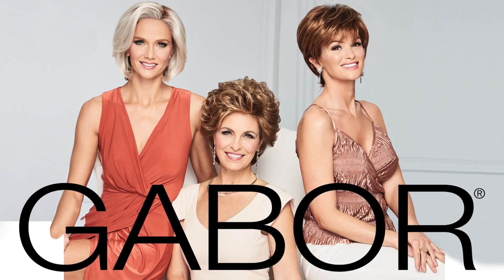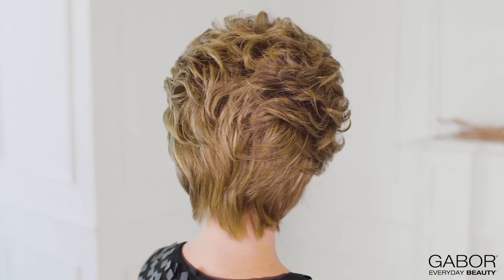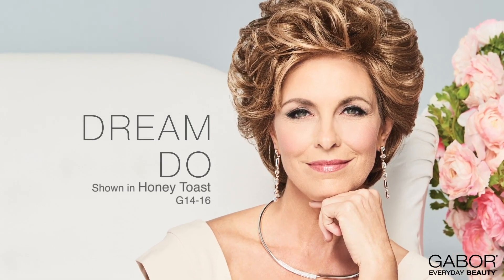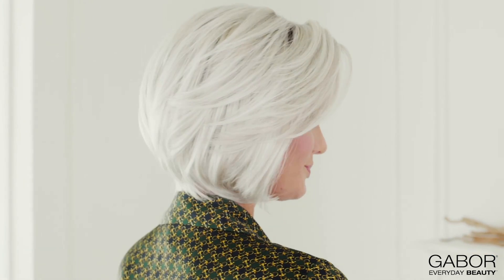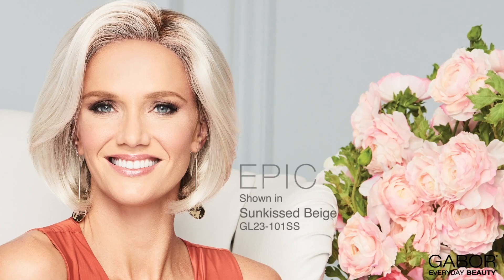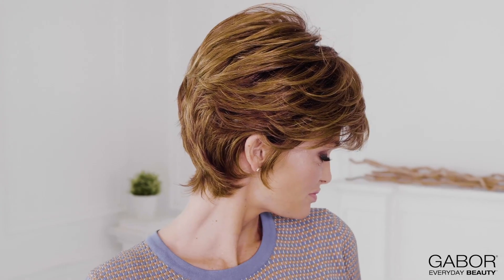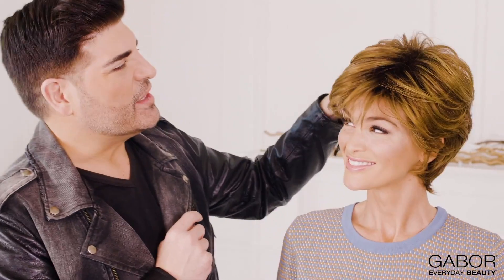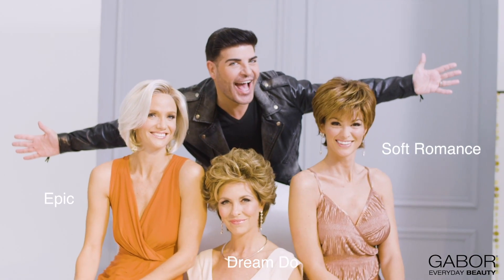Gabor 2019 Spring Wig Collection / Everyday Beauty - Easi Wigs | Beauty & Hair Australia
The Gabor 2019 Spring Wig Collection brings out the soft side of three classic cuts. Look for face-framing layers, a feminine fringe and flirty, rounded ends with a boost of volume and wave. Discover the simple, carefree joy of everyday beauty with Gabor.

Gabor is well known for elegant, classic, shorter styles. Some of the lightest and most comfortable synthetic wigs available can be found among the Gabor wig collections.